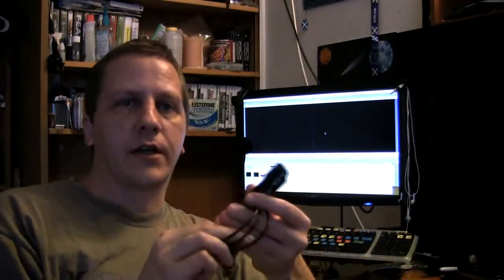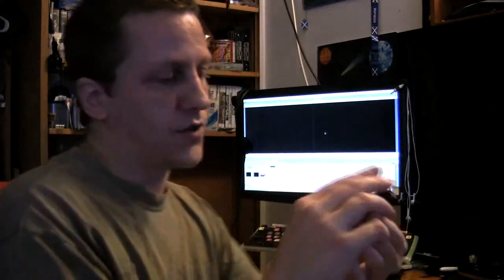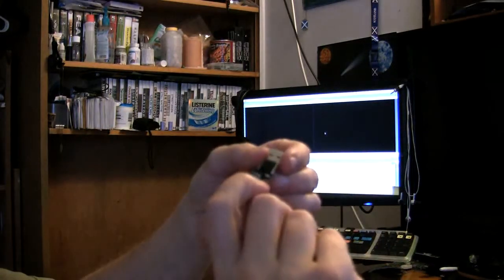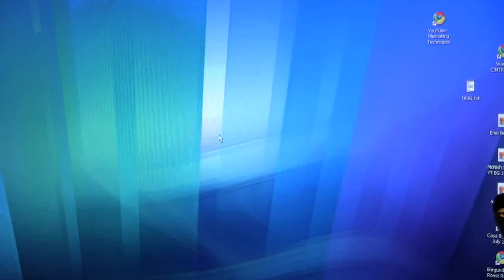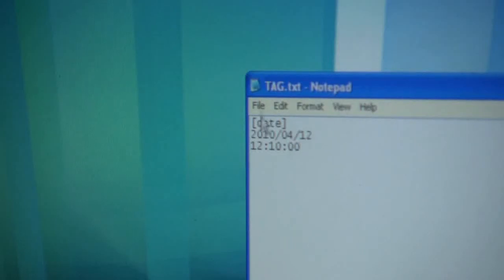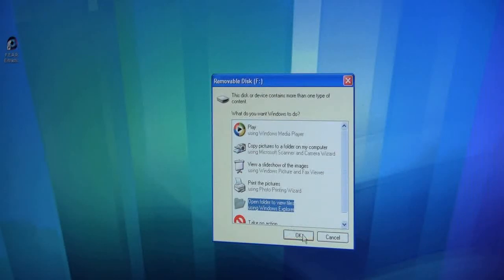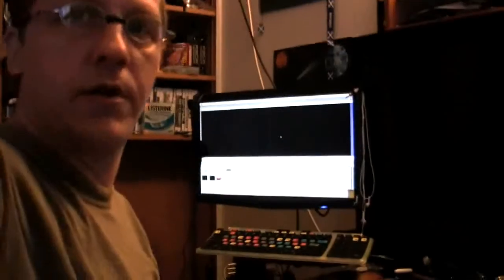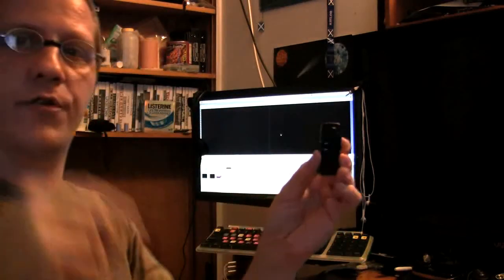Mini DV MD80 6/9 - Setting Date & Time - Method 2/2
Additional Methods:
Loofah65 has another way to set up the time/date stamp for the newer models.

"After some trouble-shooting, I discovered that for the particular model I have, the date and time format is as follows: yyyy.mm.dd hh:mm:ss EX: (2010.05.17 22:55:07) Type it into a file named time.txt and placed onto the root of the camera storage, then turn it on the same as you described in your videos."

1973eazyme

How To Update Time Automatically

1) Connect the camera to computer via USB cable

2) Download GetSysTime at h ttp :// diganet.net / downloads. htm l

3) Click GetSysTime . exe to update the date and time, after this, the time of the camera will synchronize with the time of computer when you restart it again.

Another solution from Busa0069!
GOT IT!!!
First problem was file.
Just name the text file TAG no .txt, then posted date as follows with an = at end of seconds.

[date]
2010/06/06
14:00:06=

Read description for more methods.

GOT IT!!!

[date]
2010/06/06
14:00:06=

BONG2011: For my MD80 it works with "time.txt" (year.month.day.time.minute.se c) or 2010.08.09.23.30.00 no space

bikermad1962 - Hi Frank. I've used just the TAG and had to play around with the date and time settings. It is now working like this.

Create TAG file
Type:
[date] hit spacebar then enter key
2010/08/13 hit spacebar then enter key
10:36 hit spacebar
Save file

worex - My method was this:

build a text file called TAG.TXT under root.

[date] need space at the end with newline

yyyy/mm/dd need space at the end with newline

13:28:00 doesn't need space and doesn't need newline at the end of the line.

POWER OFF *AND* POWER ON THE MACHINE AFTER TAG.TXT WAS WRITTEN TO THE CARD!

Time Format in the Video is this:

10/27/2010 01:38:04

mm/dd/yyyy hh : mm : ss

stevenson19

Just got mine today in the mail and have had a B¡tch of a time getting this figured out..
My version uses TIME.txt with just this in the file "yyyy.mm.dd.hh:mm:ss="
Add that one to the list.. :|

savvasrodos

After many-many attempts this method worked to me!
1)The file must named as TIME.TXT
2)In the file, in one line: yyyy.mm.dd hh:mm:ss
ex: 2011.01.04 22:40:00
Only one space between date time
Eliminate the line [date], as I wrote, only one line in the file.

joelflaugh

Mine was "time" then yyyy.mm.dd hhmmss (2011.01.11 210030) one space between date and time. Mine came with a mini CD that had an older date like that but I had to be carefull how I saved it. I saved like in Frakes video then had to use the "safely remove hardware" thing then turn it off still plugged in, then unplug it, turn it on. Hope this makes sence to someone.
PS thanks for heading me in the right direction Frank

TR41

I am not sure about the camera shown in the video, but some compact cameras do allow you to turn off the time/date display by putting an "N" at the end: "YYYY.MM.DD HH.MM.SS N" in the time.txt. A "Y" turns it on again. Perhaps the TAG.txt would need it to be in a separate line like with the time(if supported, of course):

[DATE]

YYYY/MM/DD

HH:MM:SS

N

Of course, someone may have tried this already, but I thought I would mention it.

Dcdatruth85

Finally got mine to work. Like this no : marks for time. Example like this 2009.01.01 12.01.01 N